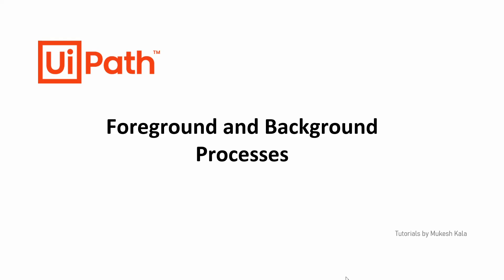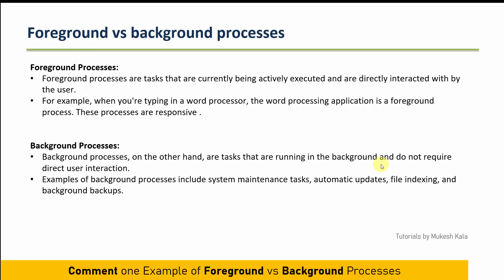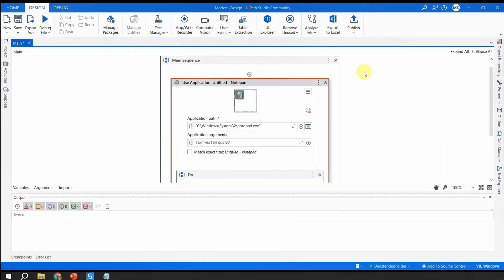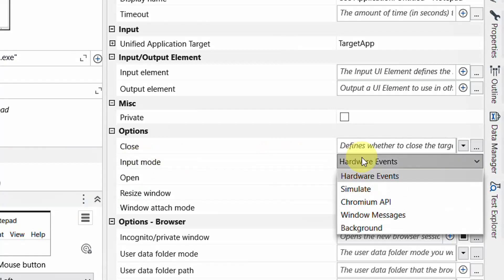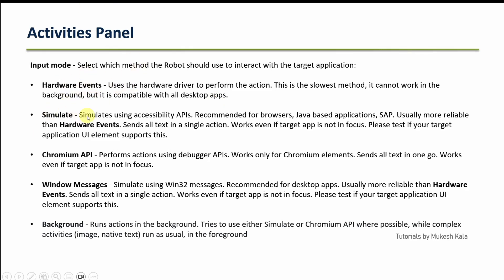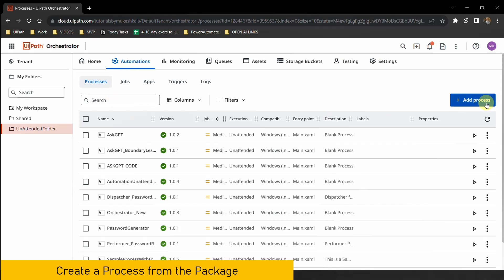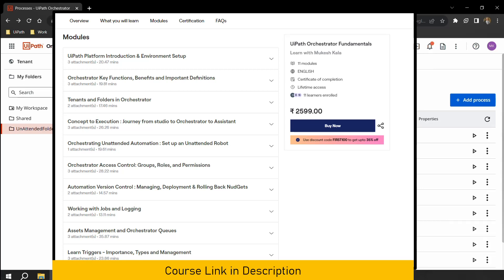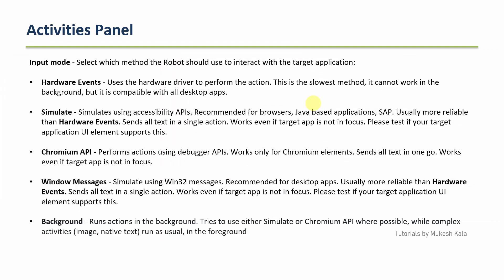8. Foreground vs. Background Automation in UiPath Modern Design Hardware | Simulate | Window Message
👉   UiPath has two Design experiences - One is Classic and the other is Modern. This Playlist is all about exploring both the design experiences.

► Timestamps ◀
0:00 Introduction
1:10 : Foreground vs. Background Processes
6:04 : Defining the Automation
8:44 : Container and Activity Level Input Modes
12:09 : Hardware events
19:03 : Simulate Input Mode
27:56 : Chromium API Input Mode
29:20 : Window Messages  Input Mode
35:20 : Background Input Mode
41:23 : Summary

 Happy Automation!

►►►►►► Tags ◀◀◀◀◀◀◀◀
uipath
mukesh kala
uipath tutorial
uipath projects
rpa projects
ui path
uipath rpa
rpa uipath tutorial
Classic Folder UiPath
Modern Folder UiPath
Classic vs Modern UiPath
Modern Activities in UiPath
Use Application/browser Activity UiPath
Modern Design settings
Learn Modern Design